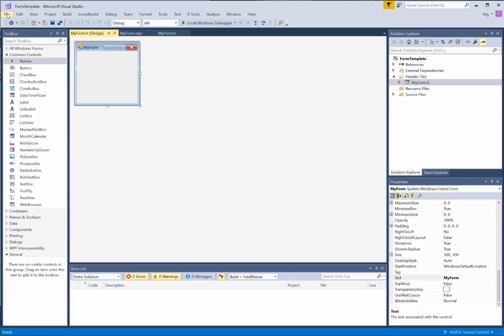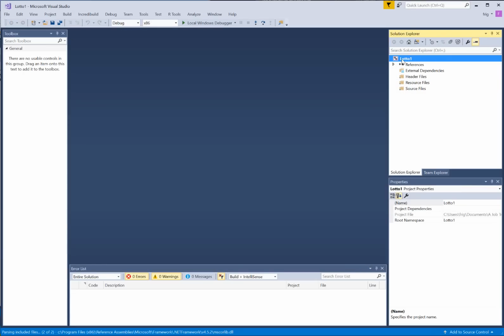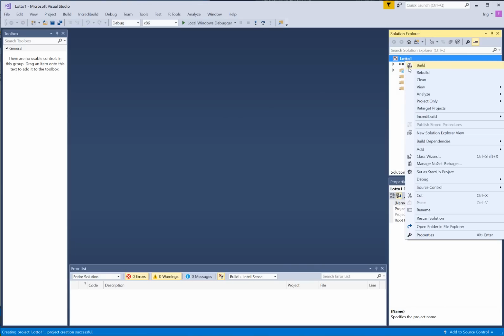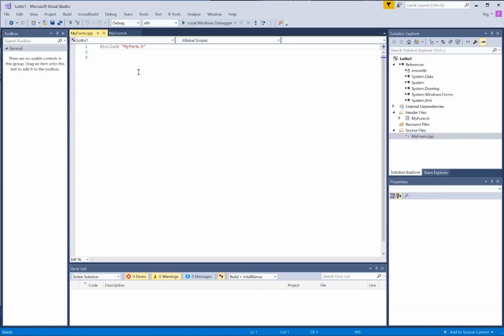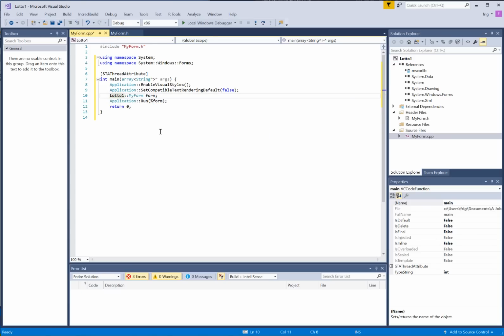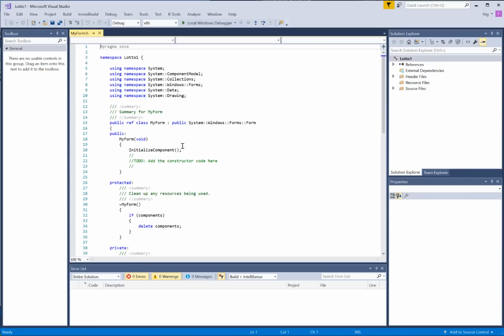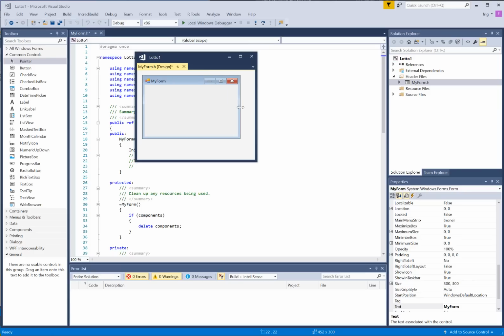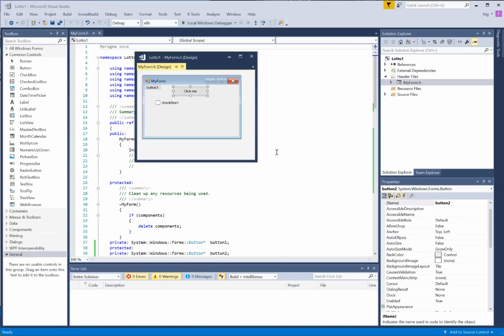How to add a form in Visual Studio 2017 C++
I will try to paste the code in the comments section since this stupid YouTube crap wont let me paste code into this window.
This video shows you how to add a form to a C++ program (CLI type) in Visual Studio 2017 since they have NO OPTION that I can see by doing this with the menus... trying to steer us to C# no doubt.
On below listing, just replace the 2 'B' with left and right 'less than and greater than' signs since YT wont let me paste those in this message...

using namespace System;
using namespace System::Windows::Forms;

[STAThreadAttribute]
int main(array B String^ B ^ args) {
 Application::EnableVisualStyles();
 Application::SetCompatibleTextRenderingDefault(false);
 CEMPTYCLRProject1::MyForm form;
 Application::Run(%form);
 return 0;